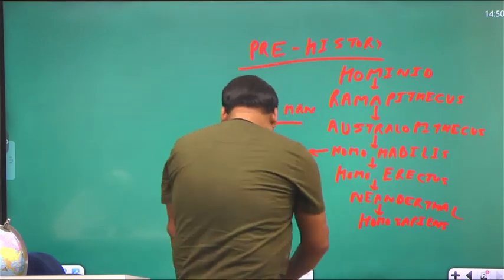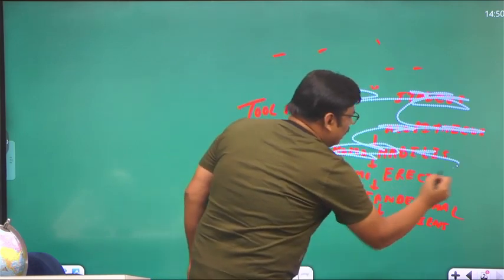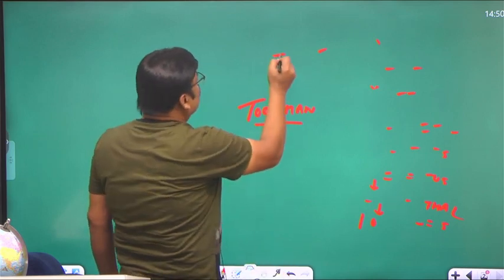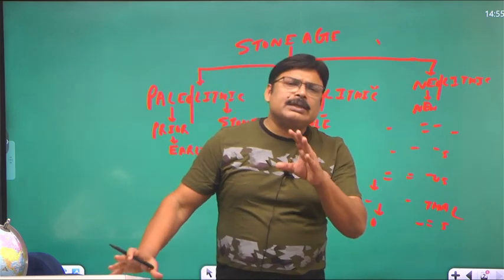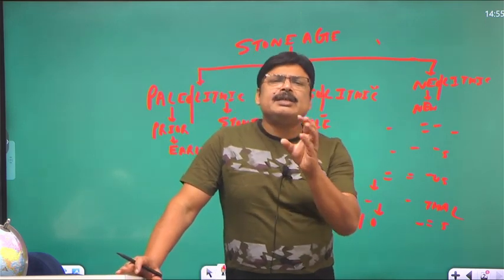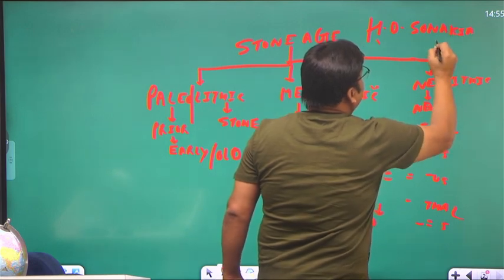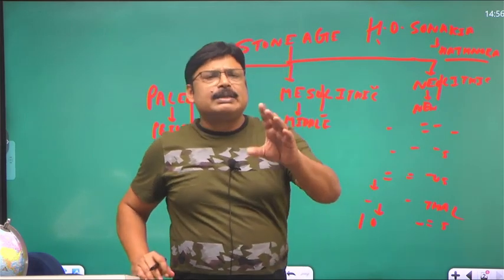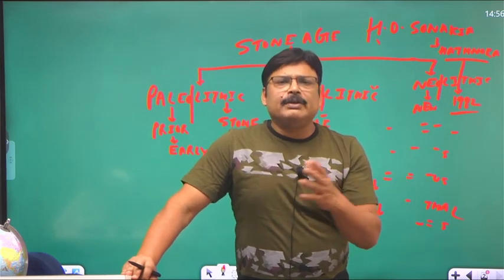PRE- HISTORIC || UPSC CSE 2023 || AMIT IAS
Join the Amit IAS UPSC Coaching community and embark on a transformative journey towards achieving your dreams. Together, let's conquer the UPSC examination and make a positive impact on the nation we serve.

Amit'IAS has redefined, revolutionised and simplified the way aspirants prepare for UPSC Civil Services Exam. Today it’s India’s top website and an institution when it comes to imparting quality content, guidance and teaching for IAS Exam.
For Offline Classes